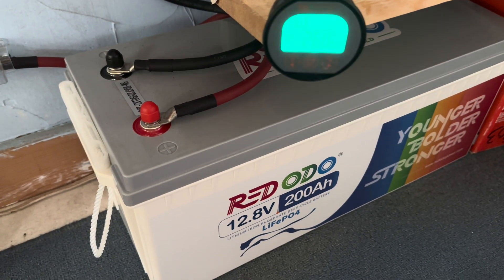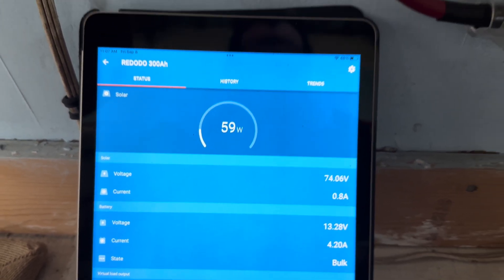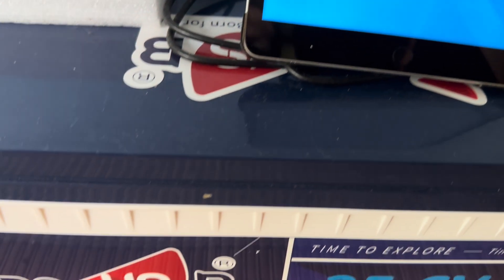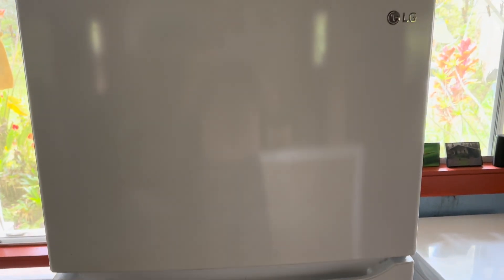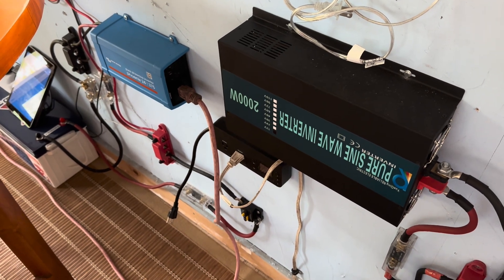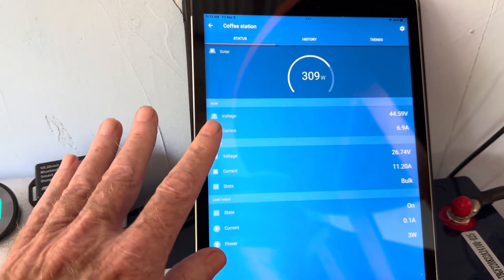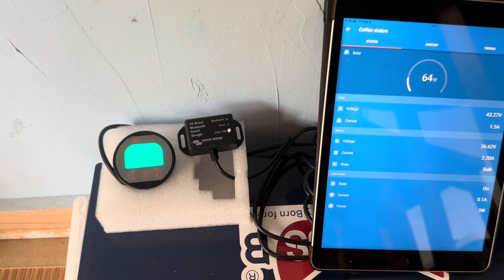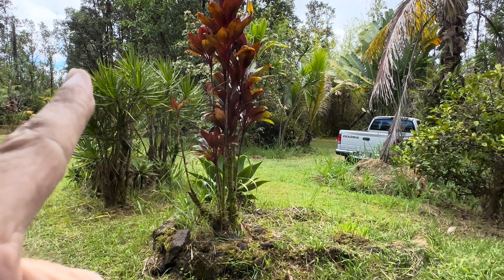REDODO 12V 200Ah LiFePO4 tag teaming with Timeusb 25.6V 100Ah LiFePO4 Cool as can be...frozen even!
REDODO system:
Bus bars
Solar panels
Solar panels